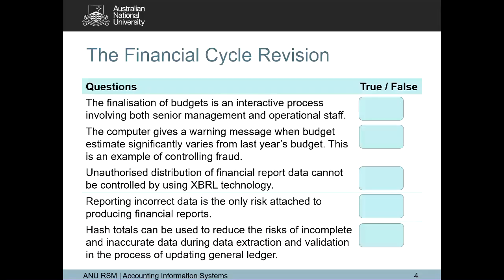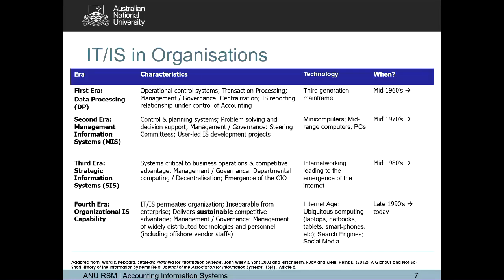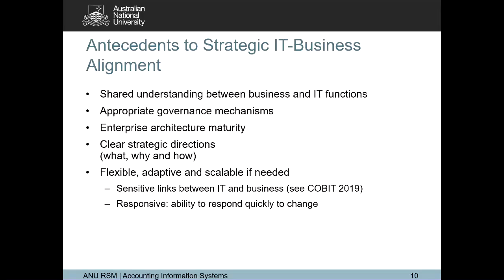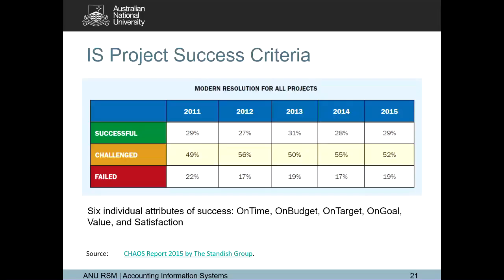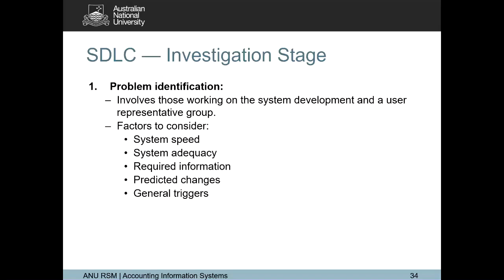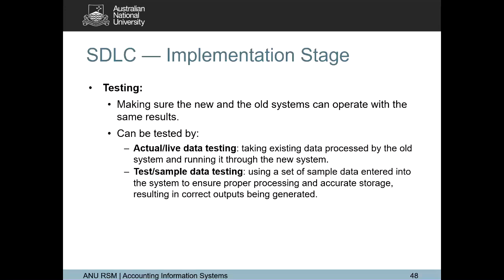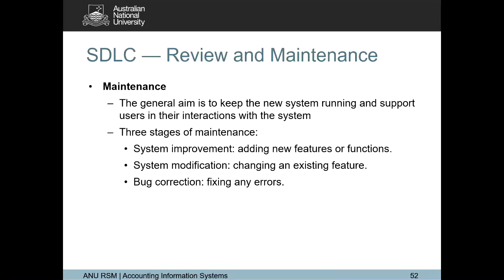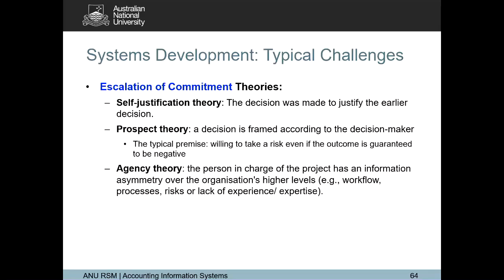INFS7004 Week 10 Lecture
Systems Development